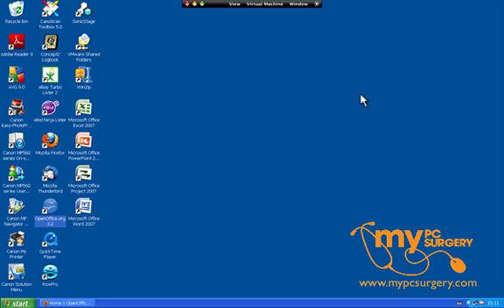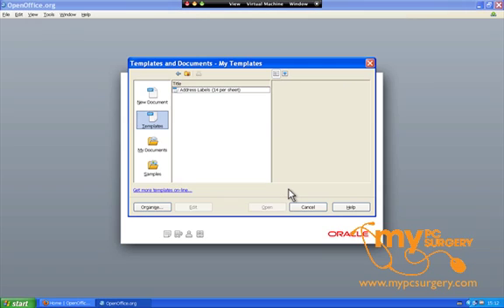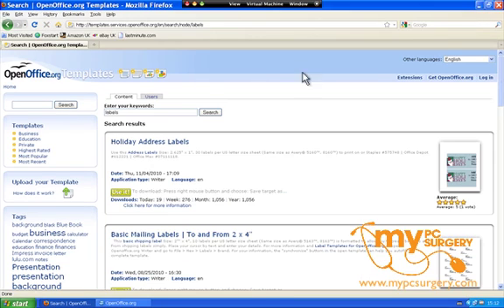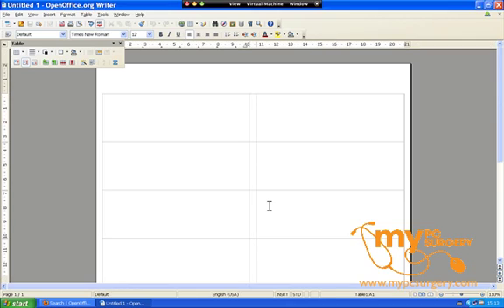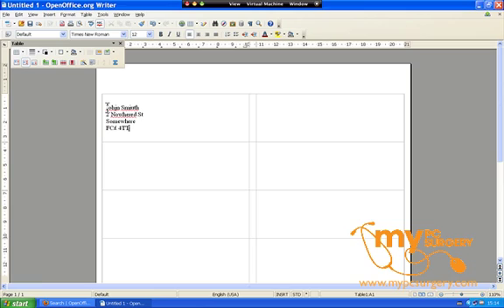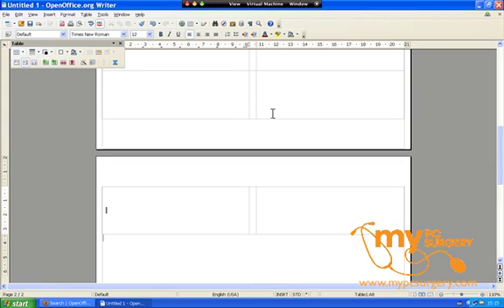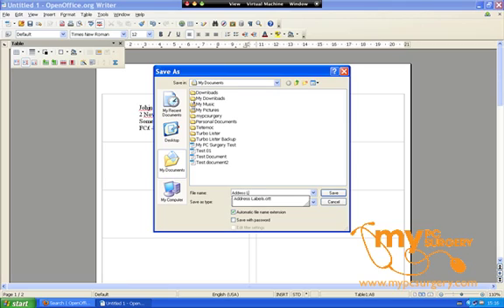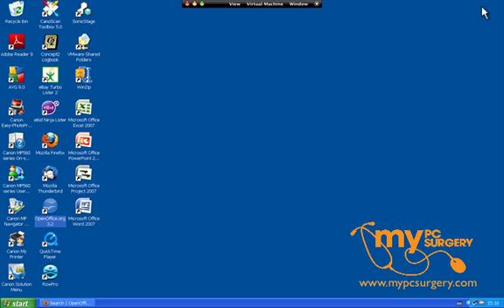Creating Address Labels using an OpenOffice Template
A simple beginners tutorial showing how you can create address labels in OpenOffice using a template.